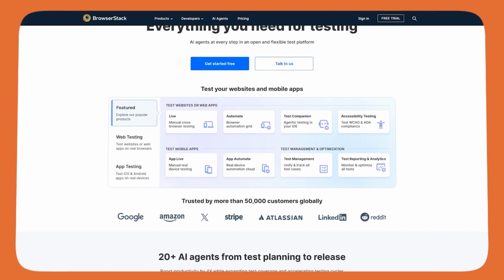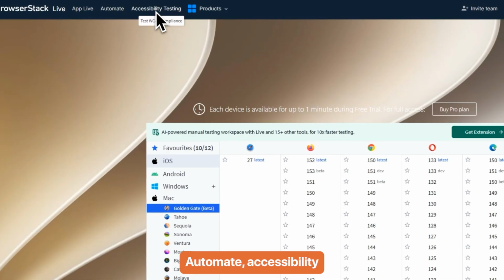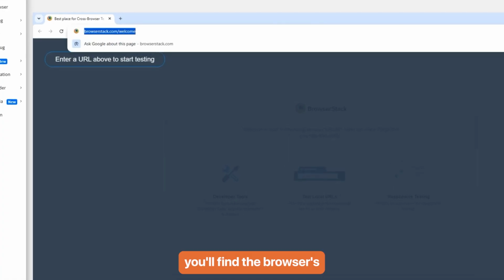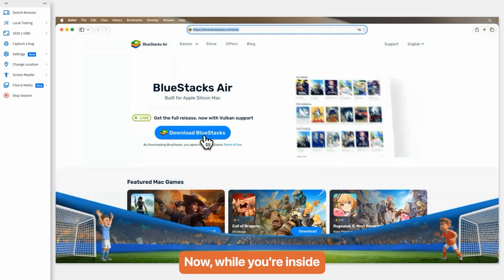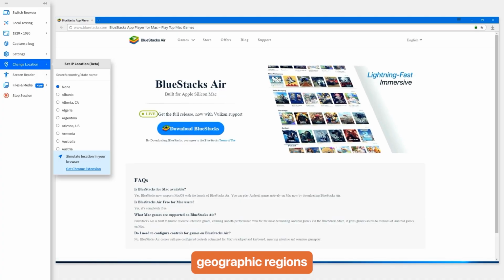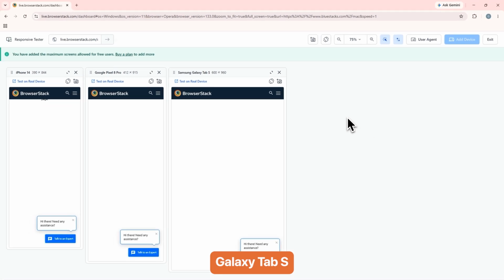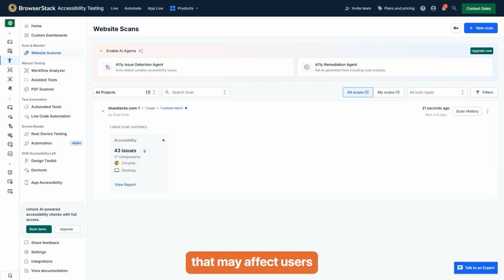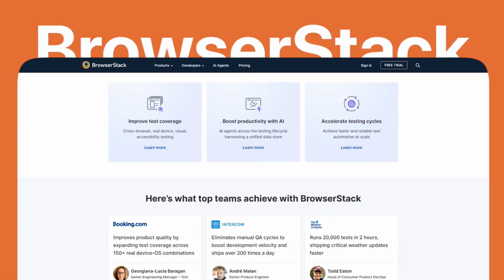BrowserStack Tutorial For Beginners 2026 | How To Use BrowserStack (Step By Step)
Learn how to use BrowserStack with this complete beginner-friendly 2026 tutorial. In this step-by-step guide, you'll learn how to create a BrowserStack account, test websites and apps across different browsers and devices, and explore the platform's essential features. Follow along to get started with BrowserStack quickly and easily.

Timestamps:

00:00 Introduction
01:00 Create BrowserStack Account & Launch Live Browsing Session
04:52 Test Websites On Different Browser & Explore Built-in Testing Tools
08:00 Install Testing Tool Kit & Run Accessibility Scan
12:14 Take A Look At App Live & Automate Other Features